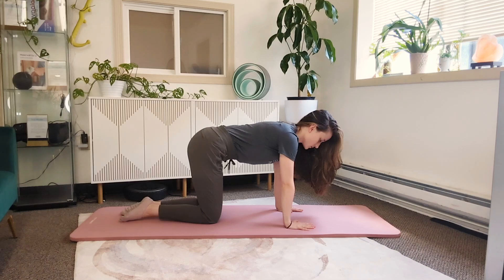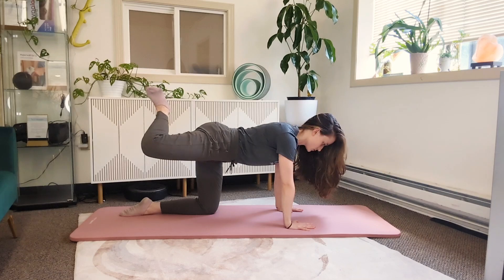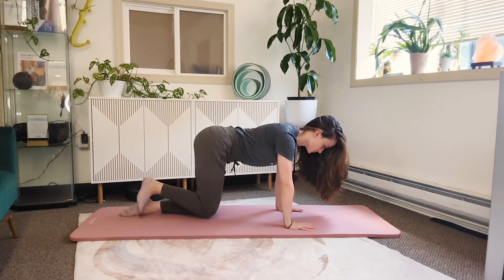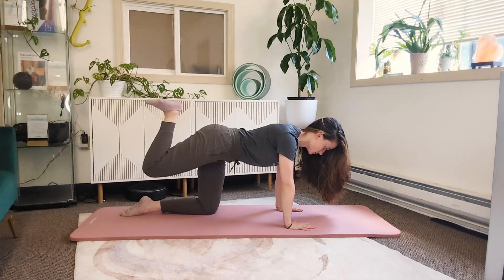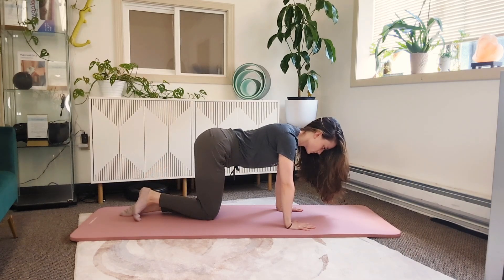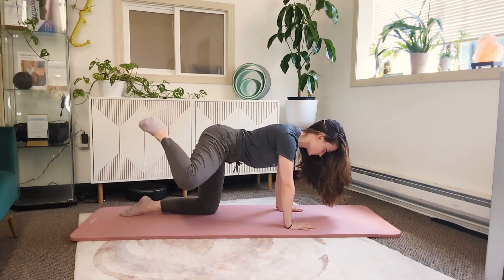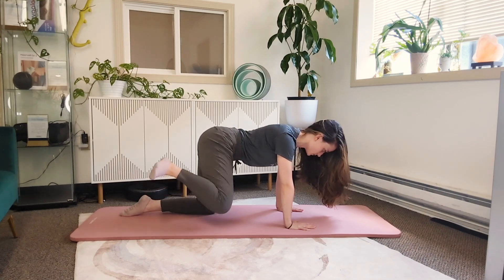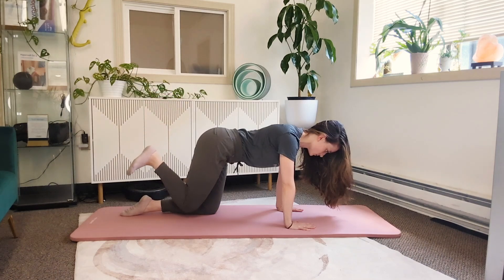Hip Cars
Hip cars (controlled articular rotations) work on rotating into the full range of motion of your hips. When done correctly, they prevent compensations from the rest of your body and isolate the movement of your hips.

Remember: Use your piston breathing to engage your TA for spinal support. Your back shouldn't move and all movement should be experienced in your hip joint. This may mean you don't move as far as you think you should be able to, and often that's because we compensate with other parts of our bodies.